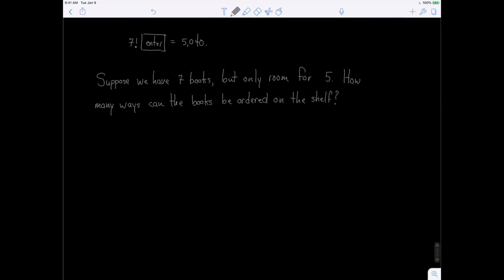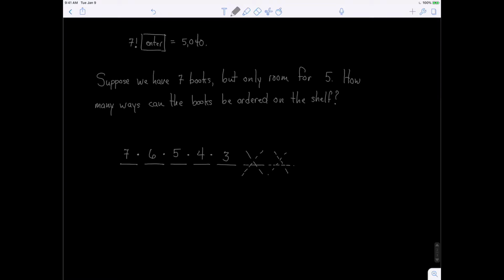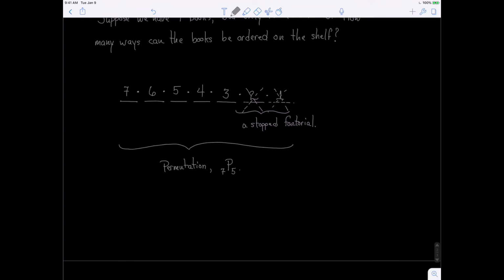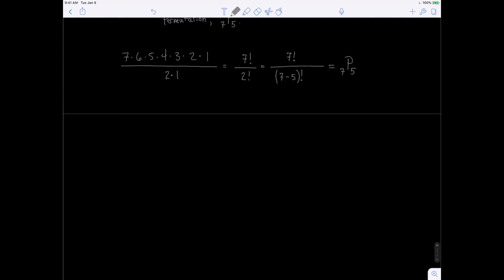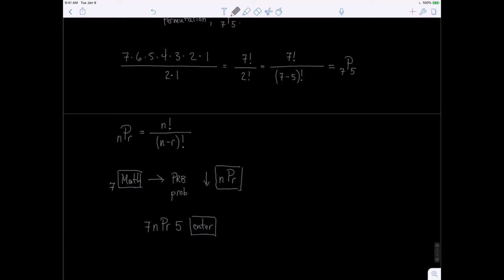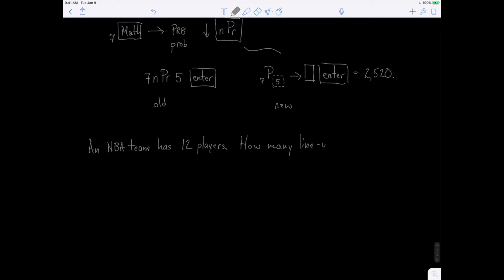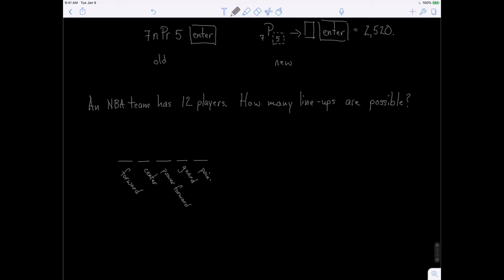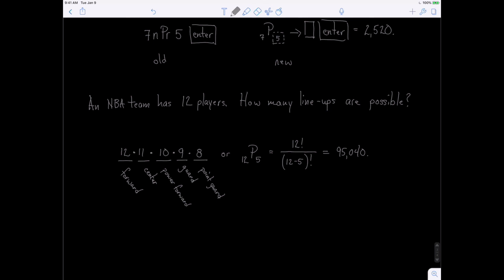Lesson 28, Multiplication Rule and Permutations Video 2